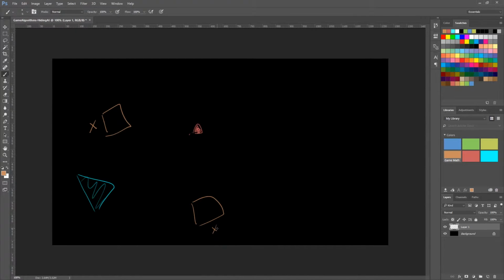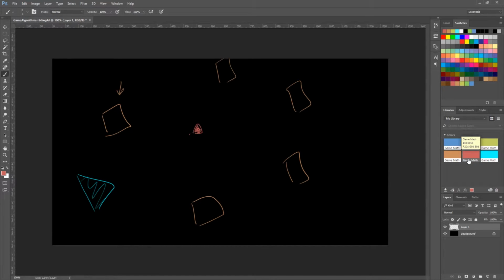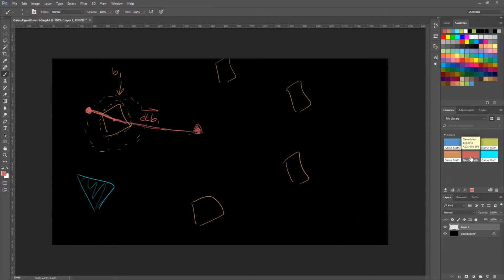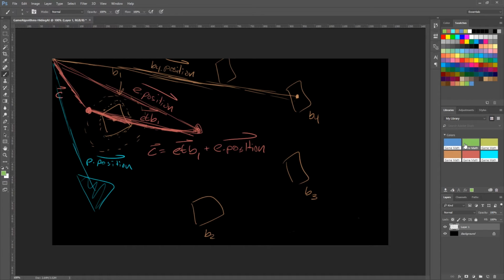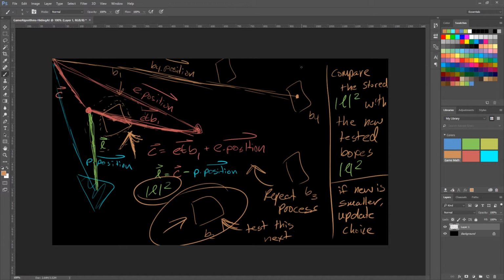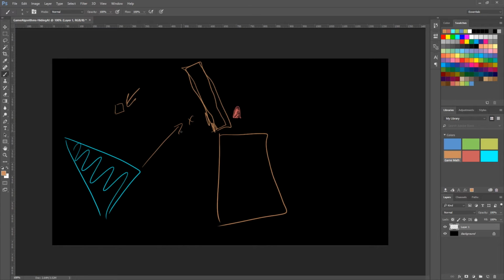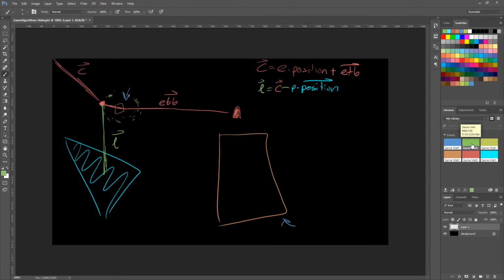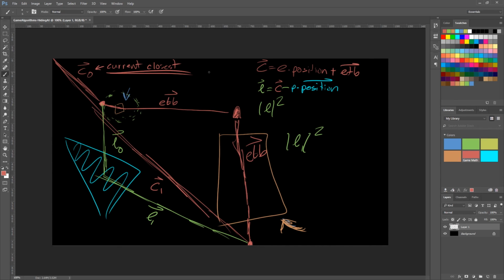[Game Algorithms] 06 - Hiding AI Basics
Welcome to a new series covering Game Algorithms.  This series has similarities to the Video Game Mathematics Series, but this covers Game Algorithms.

Welcome to a new tutorial for the Game Algorithms series.  In this tutorial, I will go over an algorithm that will be used to determine Hiding Artificial Intelligence.  This is the introduction to Hiding AI and this is a very basic algorithm for this concept.  We will cover a more advanced algorithm in a future video.